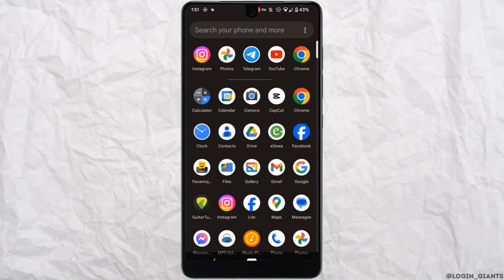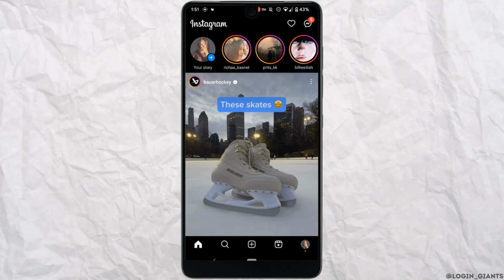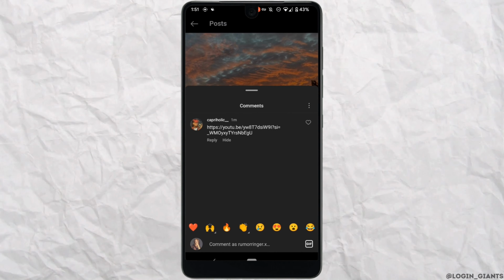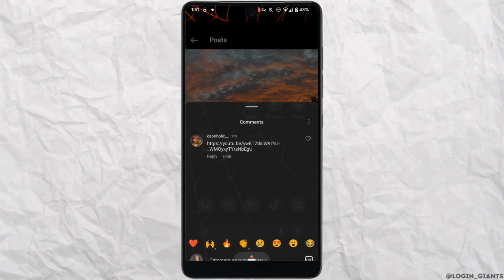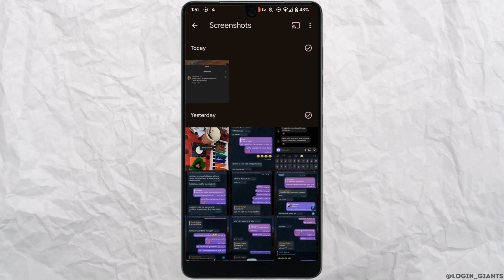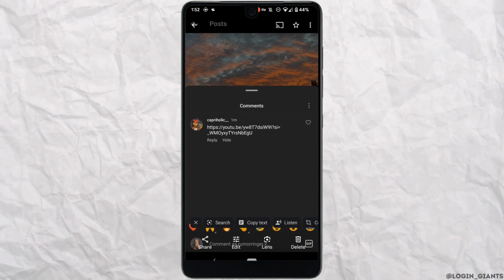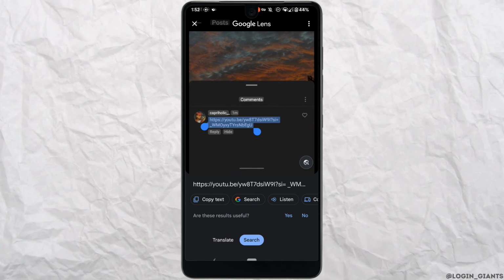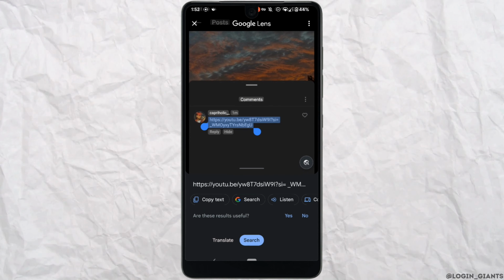How to Copy Link From Instagram Comment - LATEST GUIDE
🔗📱 Ready to share Instagram comments effortlessly? Our latest guide has the scoop on copying links directly from Instagram comments in 2023!

In this quick tutorial:
0:00 - Introduction
0:05 - Steps to Copy Links from Instagram Comments

Unleash the power of seamless sharing with our latest tips. Learn the quick and easy steps to copy links from comments on Instagram.